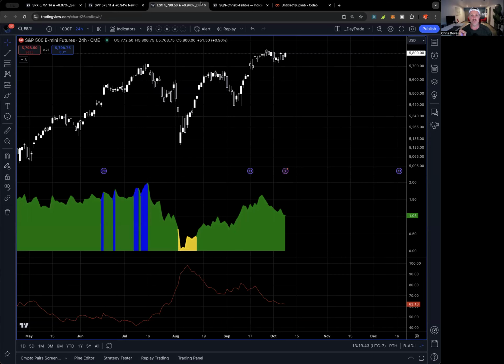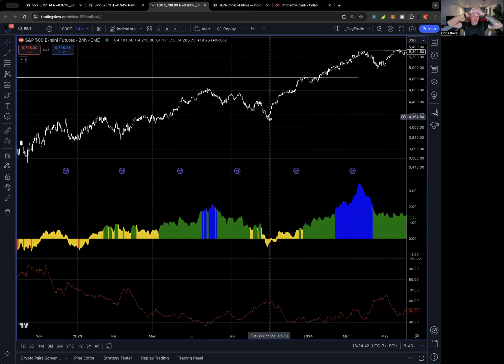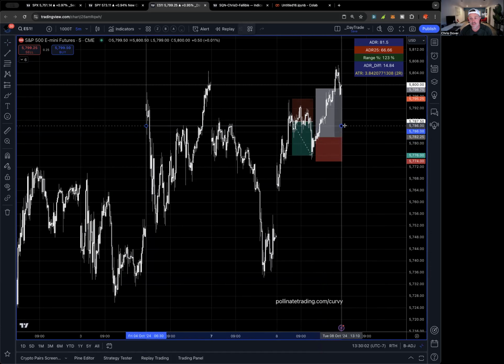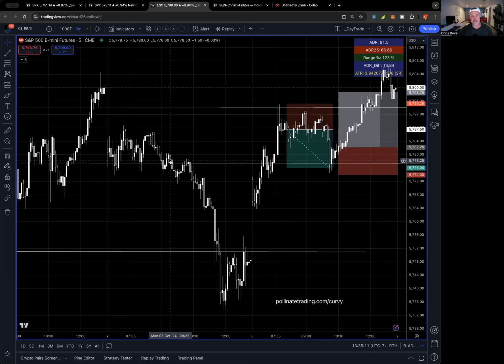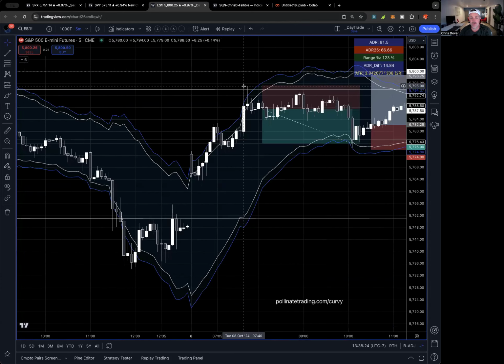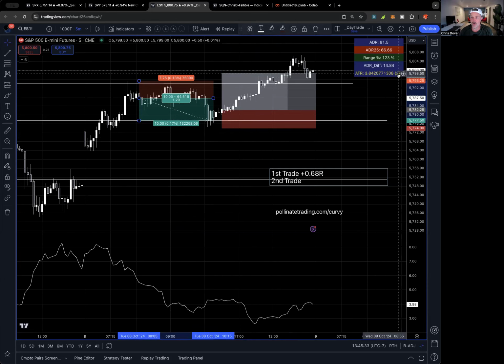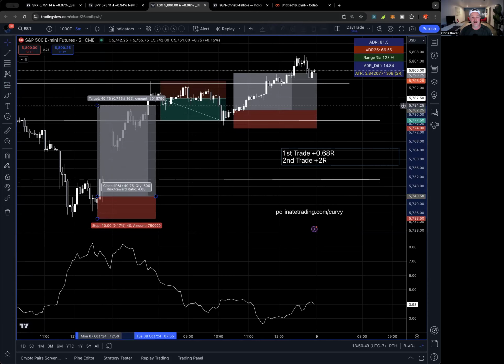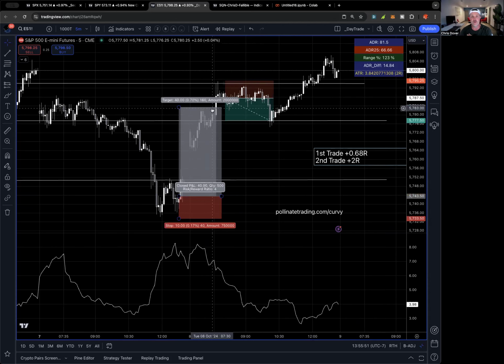Take Profits Like a Pro: The Key to Maximizing Your Trades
Most traders stick to the same approach for every trade, but that’s a risky mistake. In today’s video, I’m revealing the exact strategies I use to adjust position sizes and profit targets based on market conditions. Whether volatility spikes or the market cools off, these methods will help you maximize your profits and protect your capital.

Ready to trade smarter and more confidently?

to get access to the full system I use—designed to take your trading to the next level. Don't wait, this could be the game-changer you’ve been searching for!

Want to know more about trading this way, check out the Prop Trading Course I made free on YouTube.